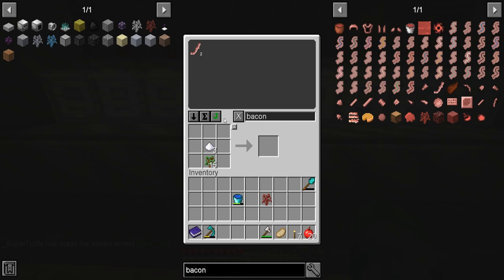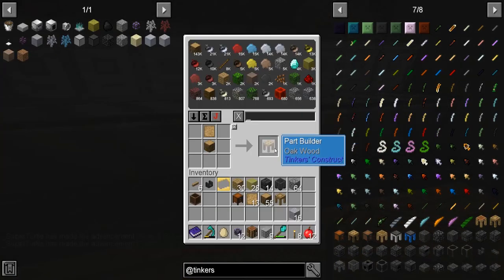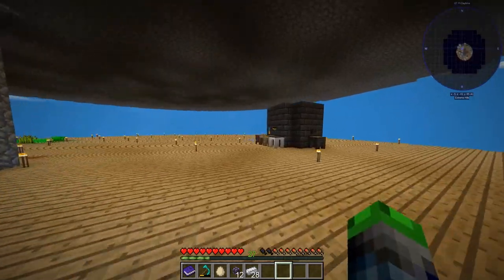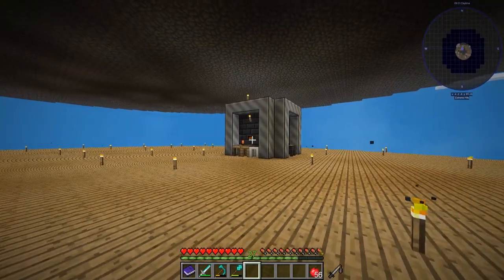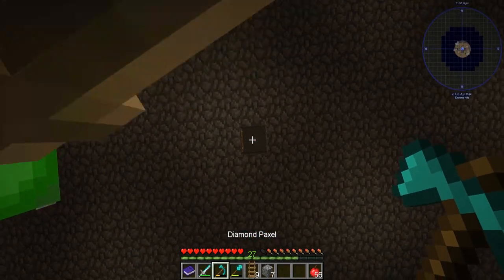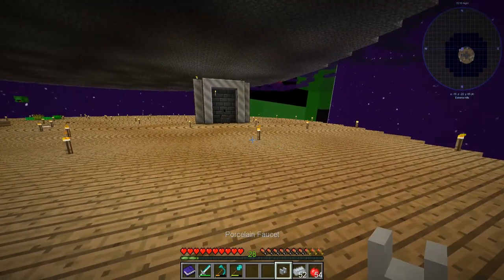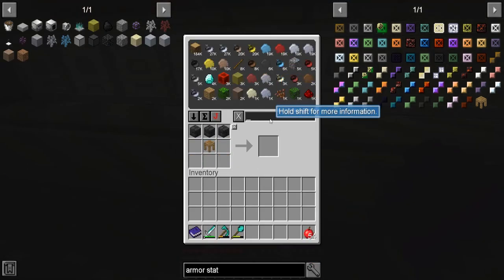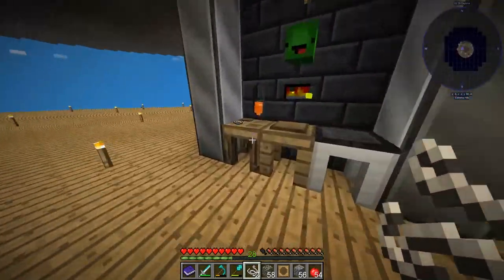Skyfactory 4 - YOYO's in Tinkers Construct! EP 10 [Modded Minecraft 1.12.2]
Today we are making a better tinkers smealtry and making a yoyo! The untimate weapon in tinkers!!!

Links!